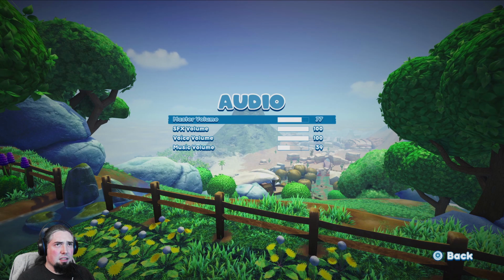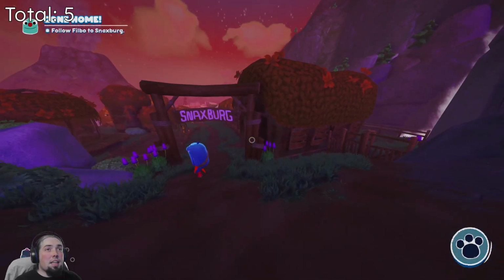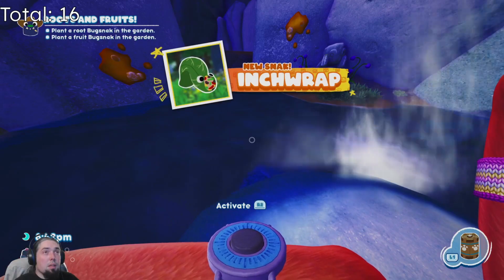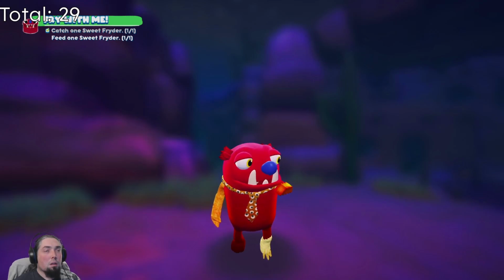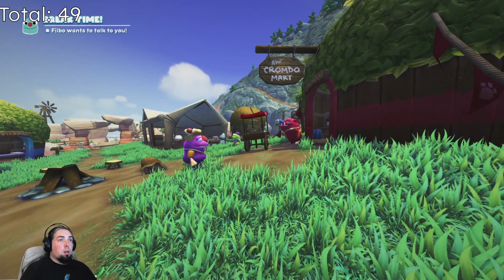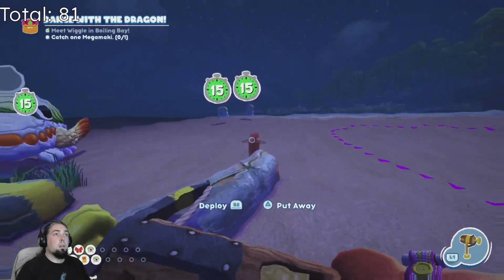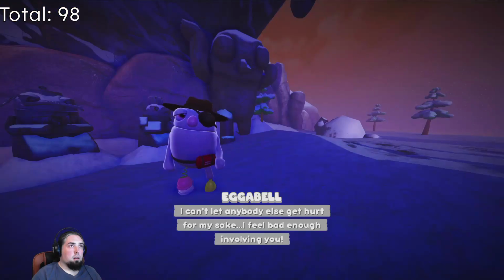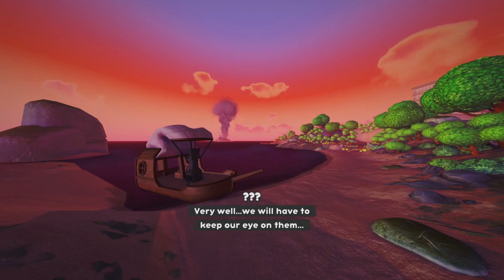Bugsnax Catch Em All - Challenge Run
So today we catch every single Bugsnack in Bugsnax. This was a really fun game to explore, and finding and catching all of the Bugsnax was, while not at the scope of a Pokemon catch em all run, still a pretty huge undertaking.

Chapters:
0:00 Intro
0:44 Run starts